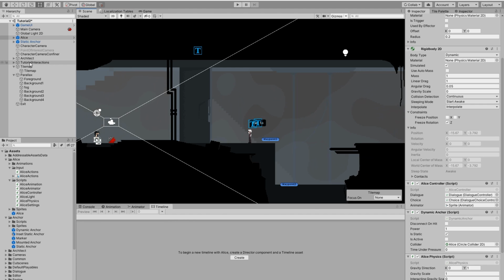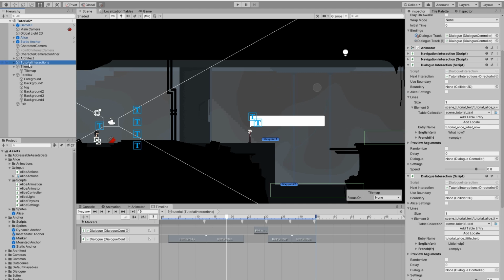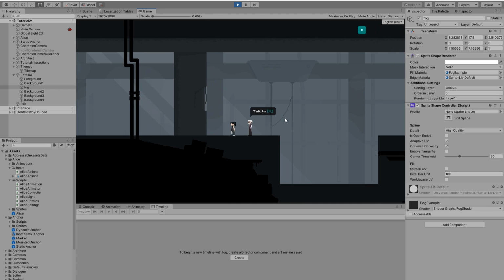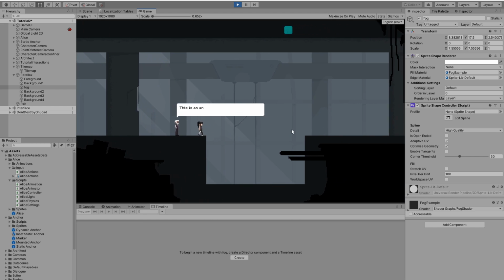Internationalization - Legacy Devlog #12